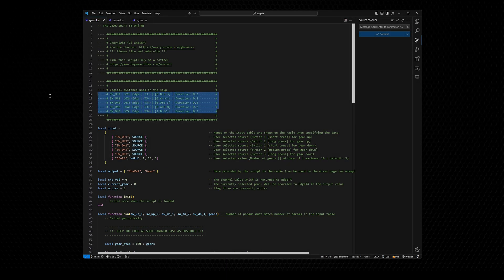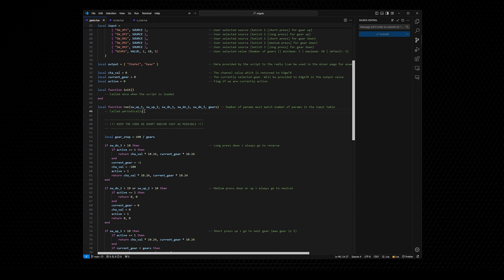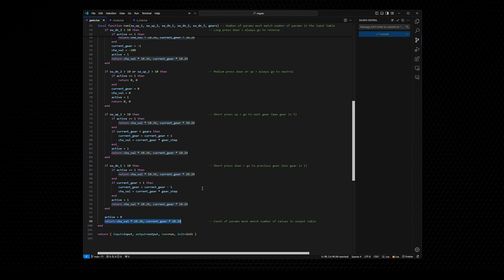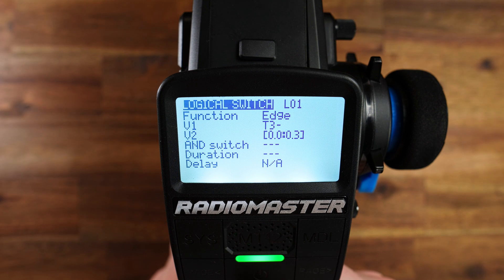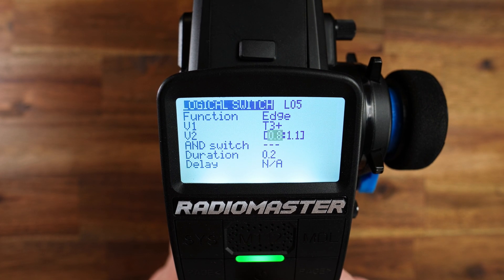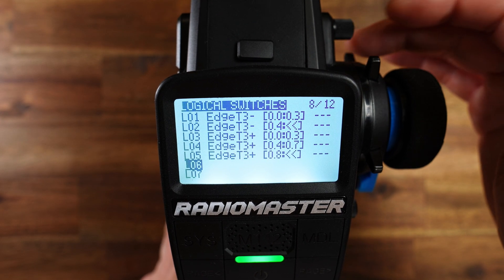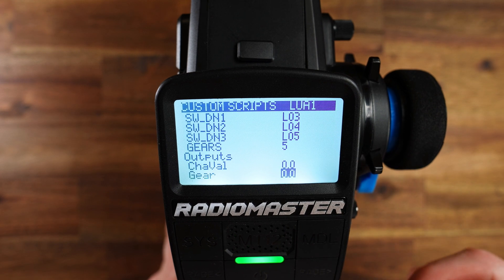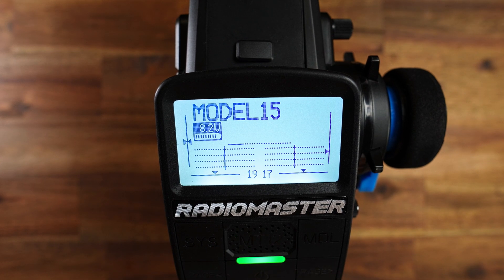SIMULATE A GEARBOX WITH LUA | MT12 | EDGETX | TUTORIAL [EN]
mt12 edgetx lua How to simulate a gearbox with LUA on the Radiomaster MT12? In this video I'll show you a LUA script that simulates a gearbox with Reverse, Neutral and a configurable number of forward gears (1 - 10). This can be used to drive a sound module for example.